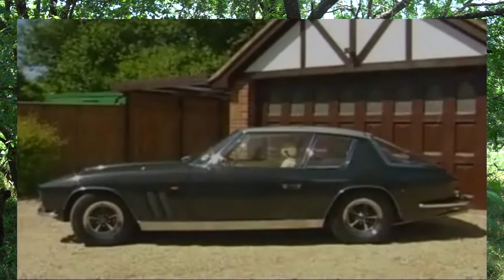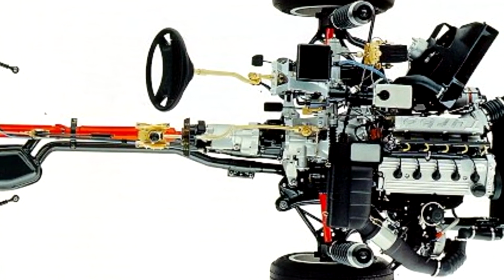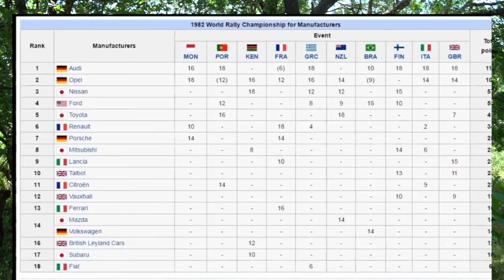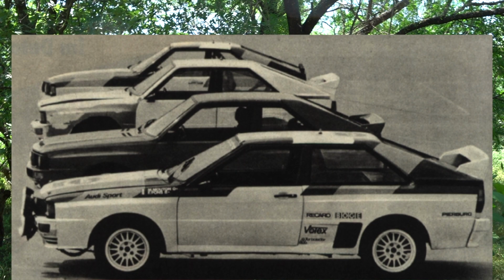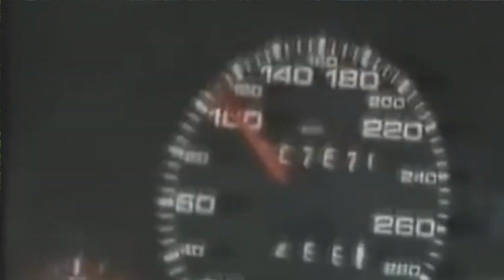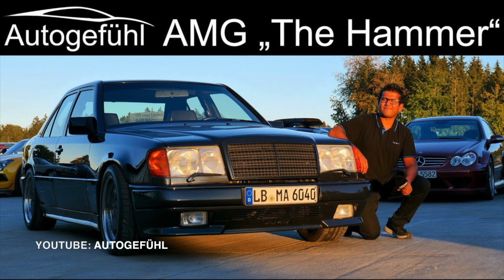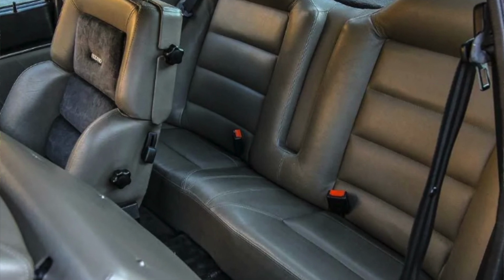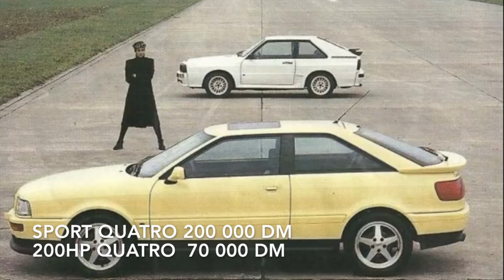Audi Quattro - legendary 4 wheel drive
Audi Quattro designed a revolutionary all wheel drive system and first used it in racing that's what made it popular.